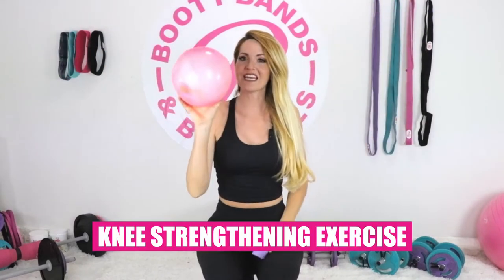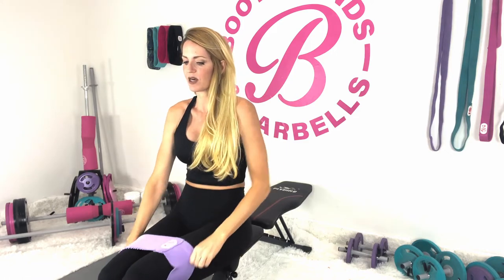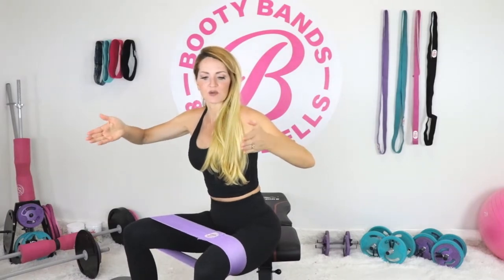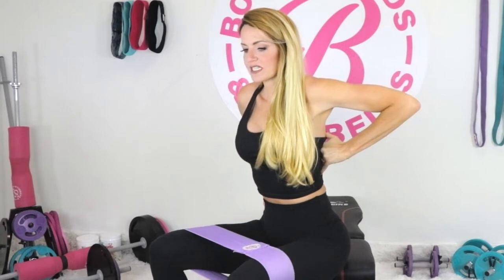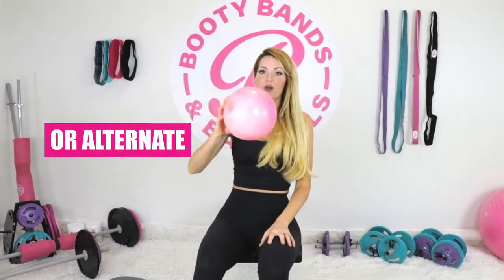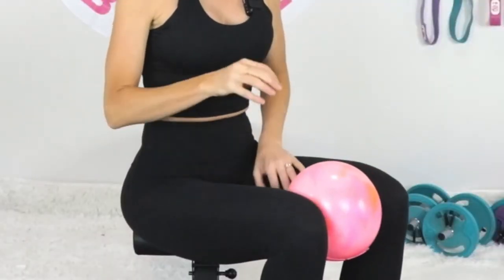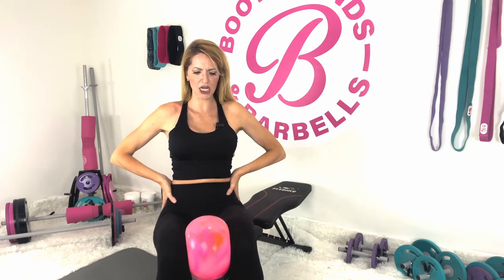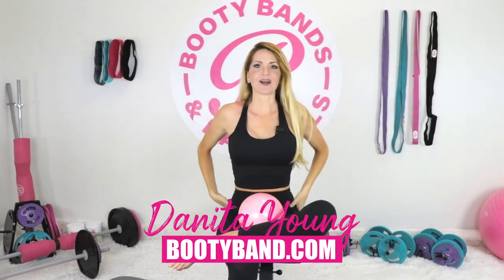5 min to Stronger Knees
"We make it possible for busy women to 🍑 Sculpt & Tone in 15 minutes a day."
Look & Feel your Best with 3 Steps:

It's time to make YOU a priority too!